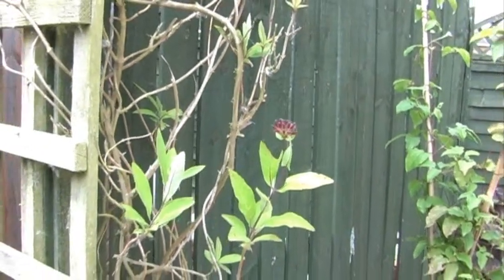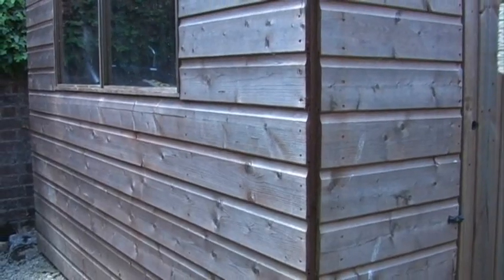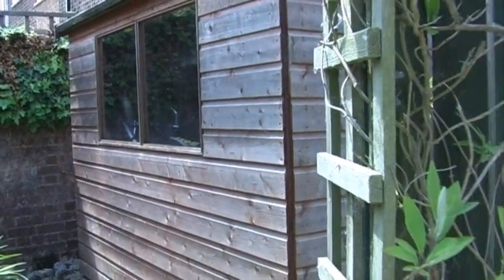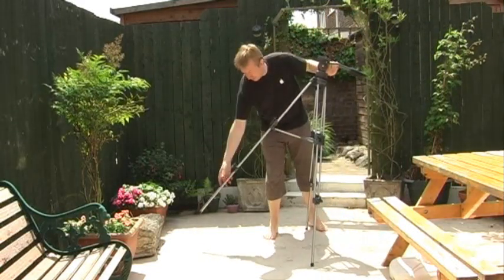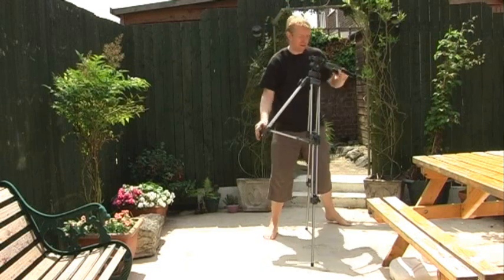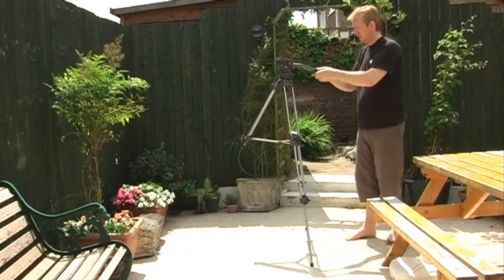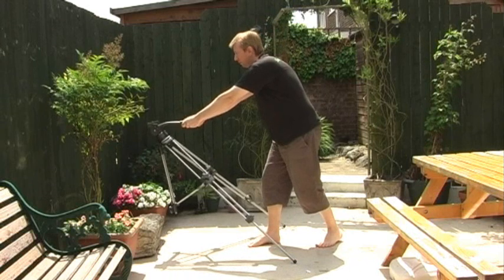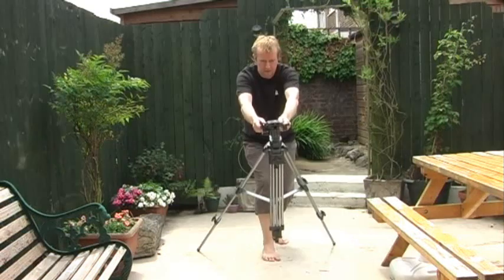HOW TO TURN A TRIPOD INTO A TRACK DOLLY - zero budget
This is a quick and simple technique to achieve some effective and porfessional-looking track-dolly-style shots,  just using a standard tripod.

The tripod featured in this video is quite a posh one, but this technique will work with virtually any tripod - i've tried it on my cheap £5 tripods and it works well.